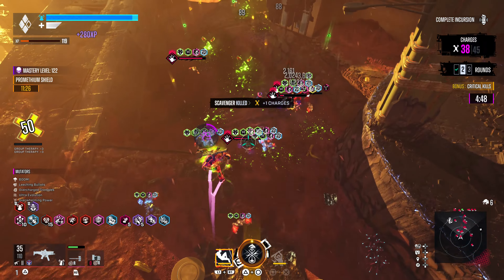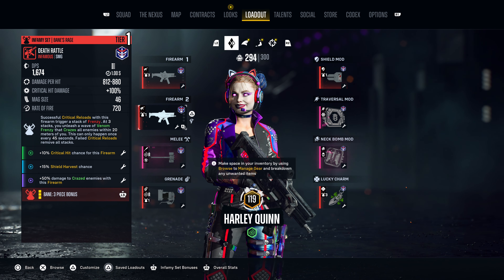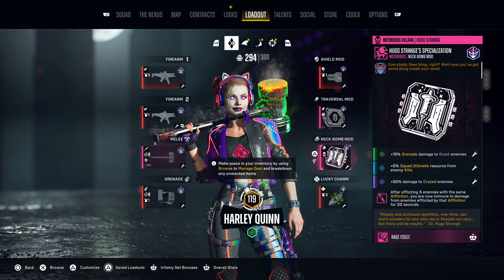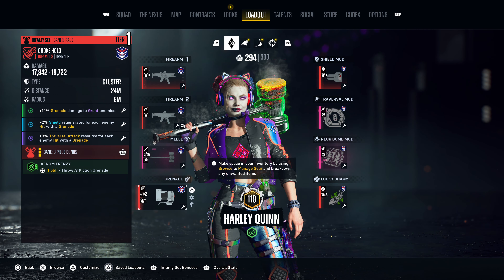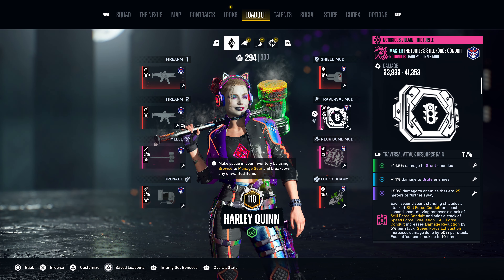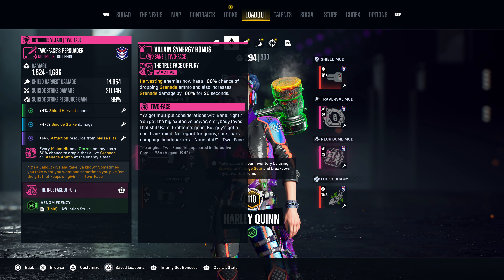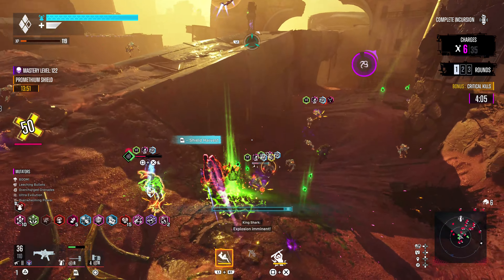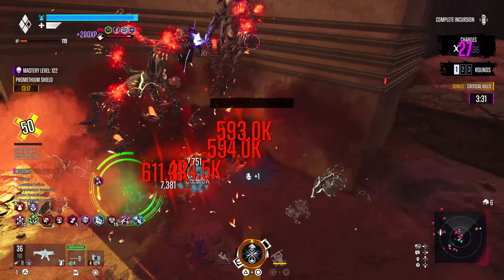Suicide Squad: Kill the Justice League - HARLEY QUINN Droppin' Bombs Build - (Mastery 120+)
00:00 Intro
01:10 Build Details - Items
02:41 Build Details - Augments
04:00 Build Details - Villain Synergies
04:40 Build Details - Talents
05:13 Build Playstyle